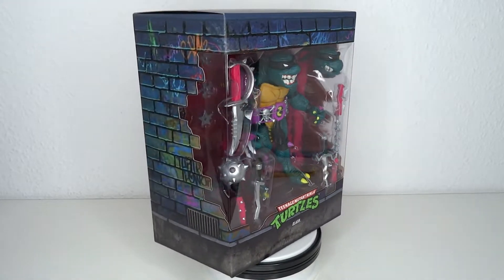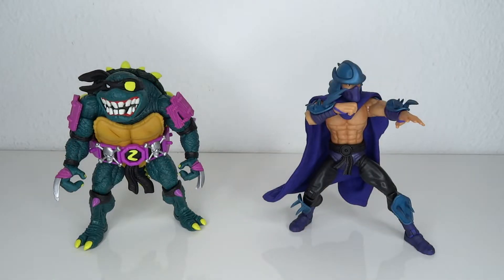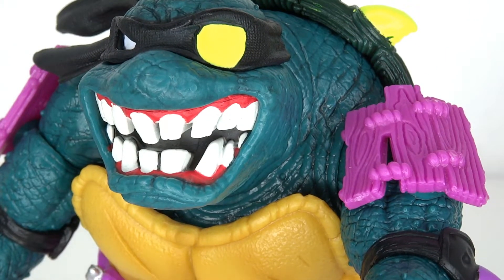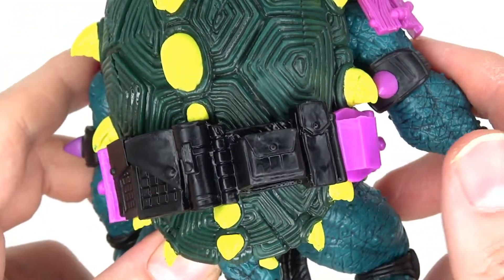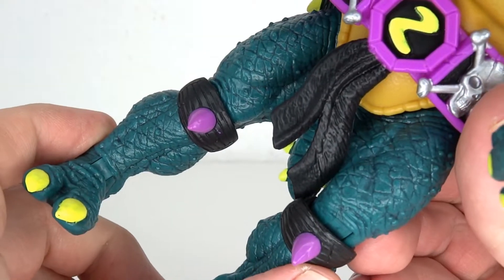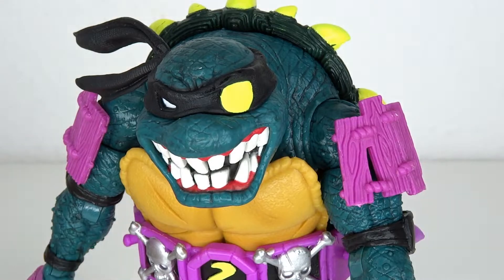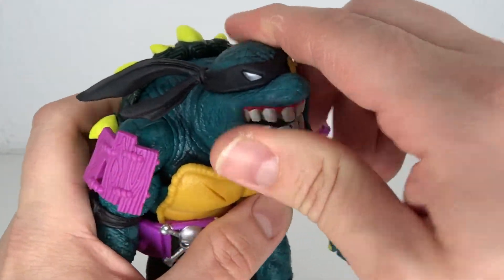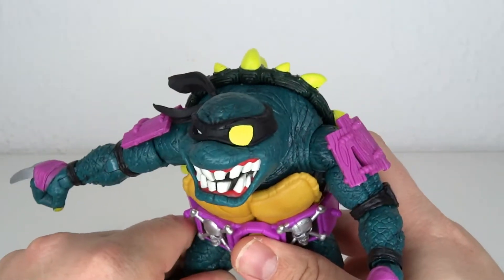Super7 Ultimates - Teenage Mutant Ninja Turtles - Slash Review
IT'S TMNT TIME!!!
It's the evil Turtle from Dimension X, the dark side of the Teenage Mutant Ninja Turtles, Slash. Based on the original Playmates toy, Super7 delivers and updated version, while still staying true to the original.